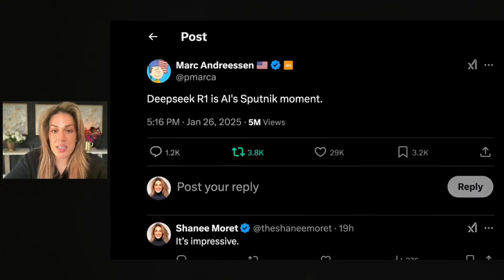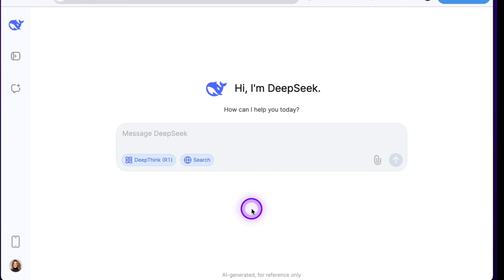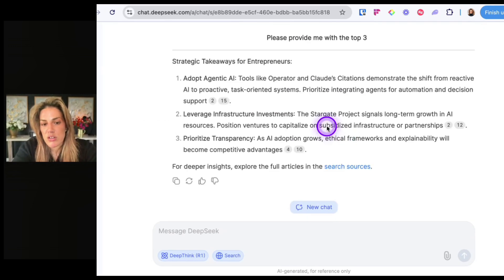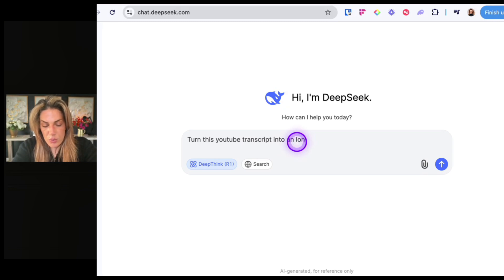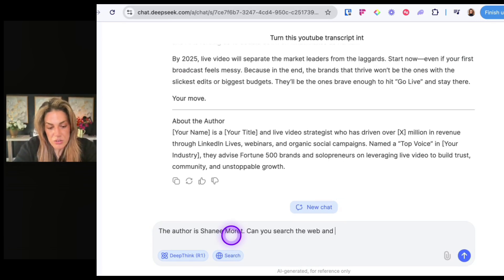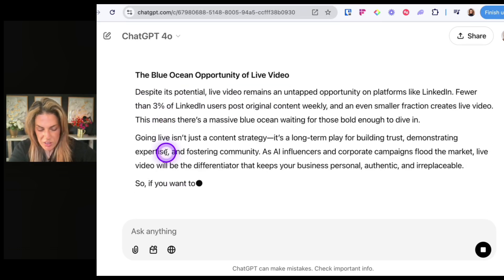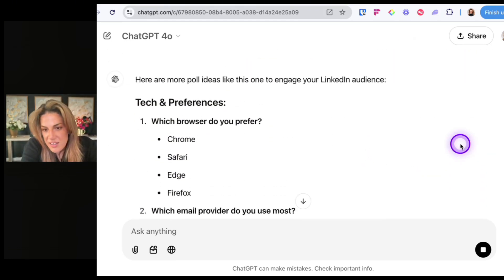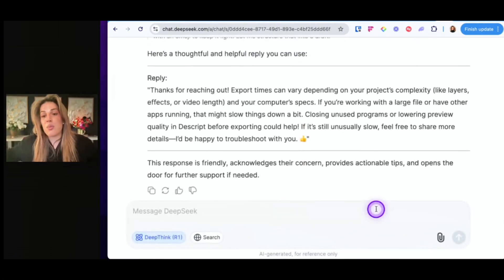Deepseek: ChatGPT's New Chinese Competitor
In this video, I show you how to sign up to use Deepseek and compare it to ChatGPT o1 with a few tests so that we can see the pros and cons of Deepseek and ChatGPT.